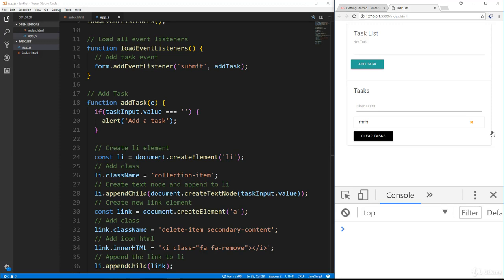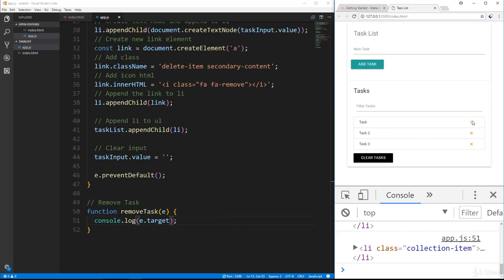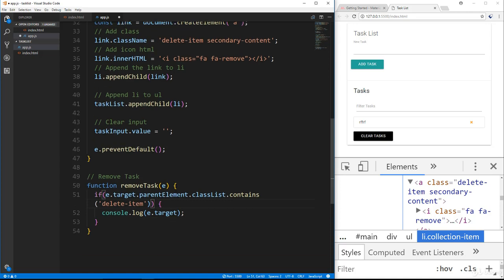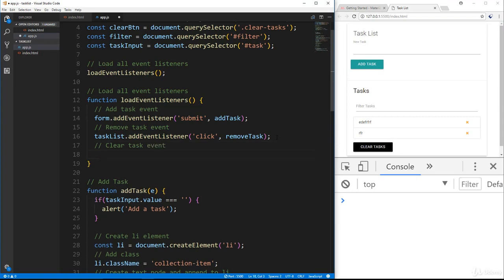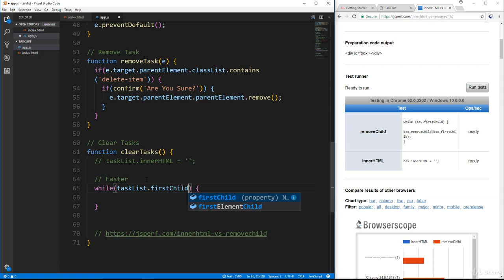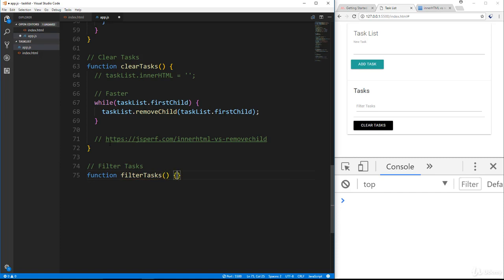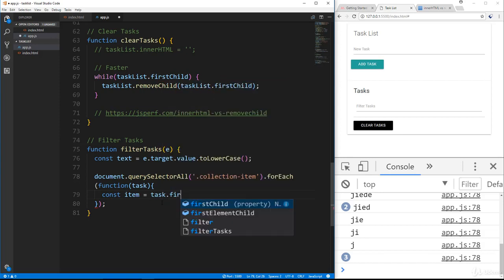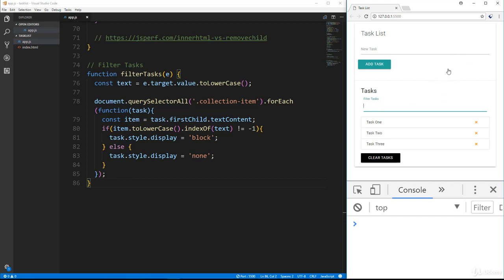34. Task List [Part 2] - Delete & Filter Tasks